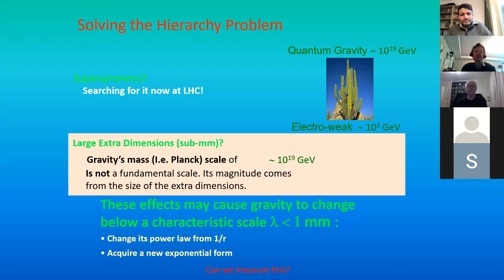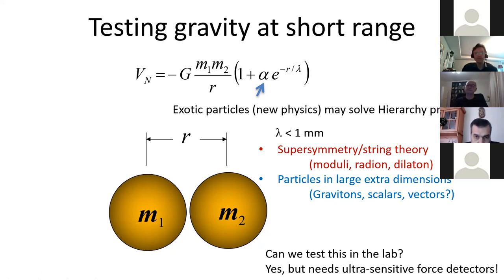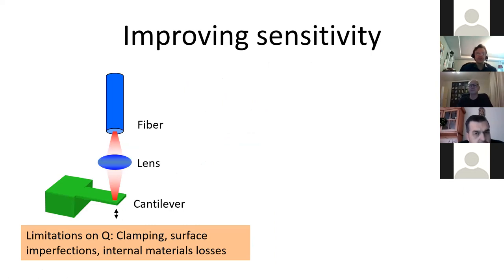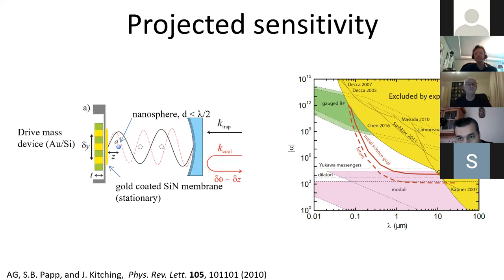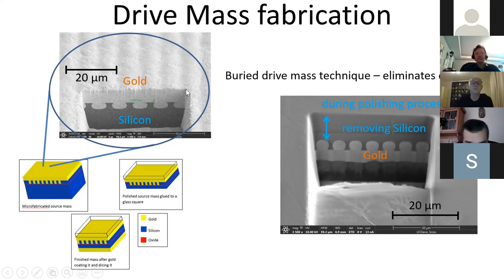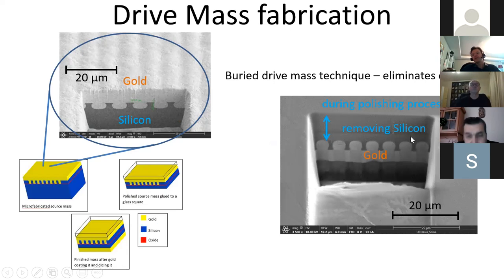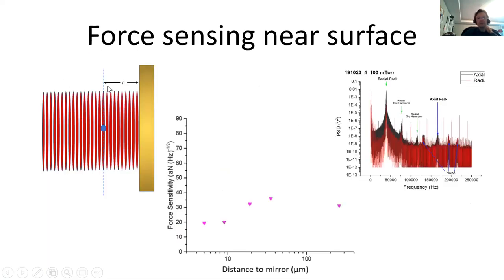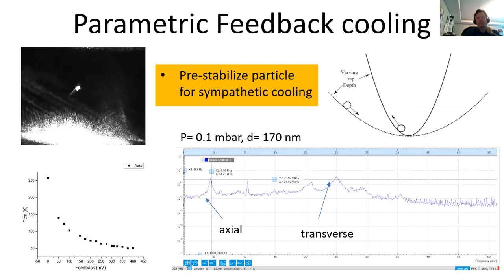Quantum Information, Quantum Technologies meet Quantum Gravity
SEARCHING FOR “FIFTH-FORCES”, DARK MATTER, AND QUANTUM GRAVITY IN THE LAB
4:00 PM  (CET) 27 October 2020. Prof. Dr ANDREW GERACI (Northwestern University)